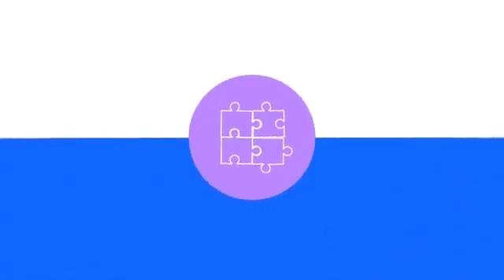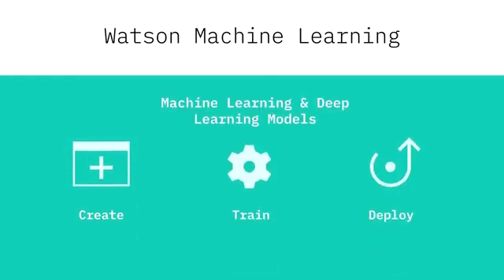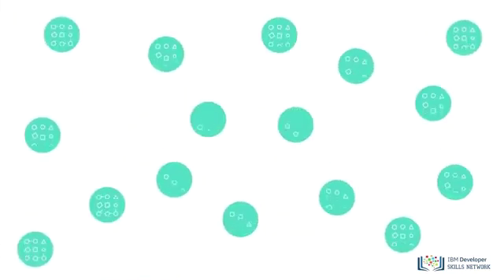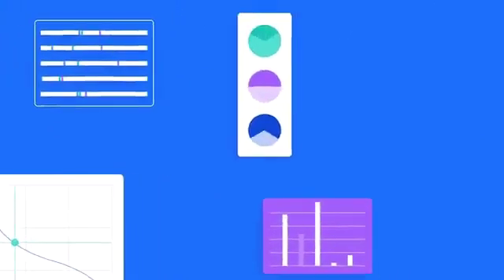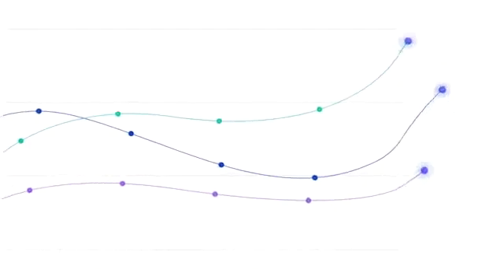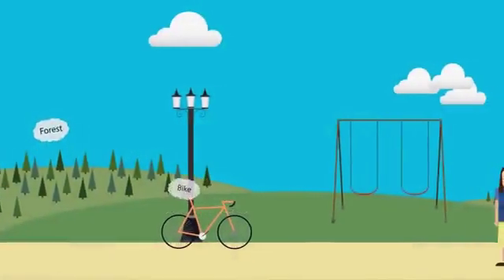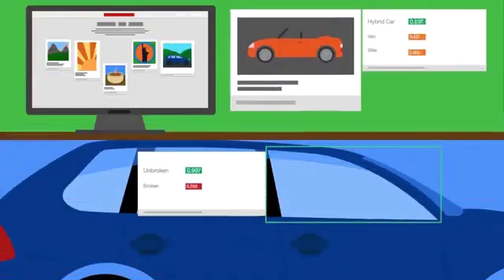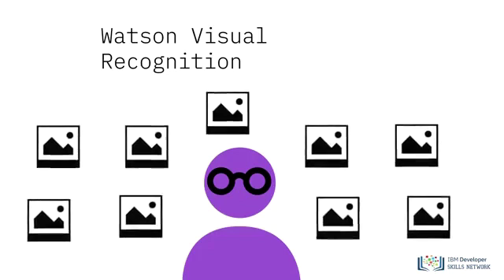Intro to AI with IBM Watson Part 4 - Data and Vision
This is the fourth part of the series covering AI data and vision.

Also I am on instagram @techlearning4evry1